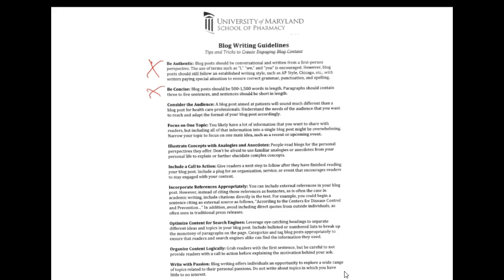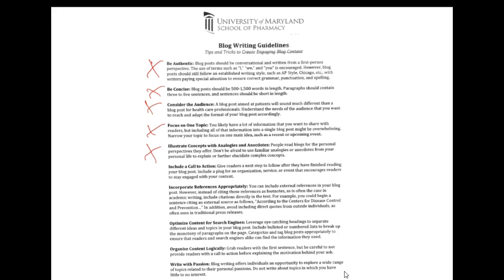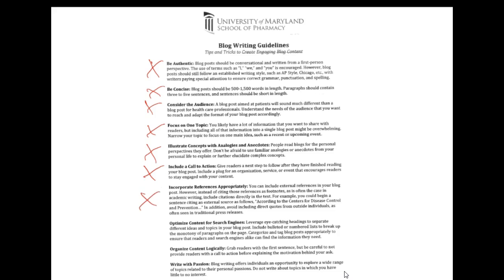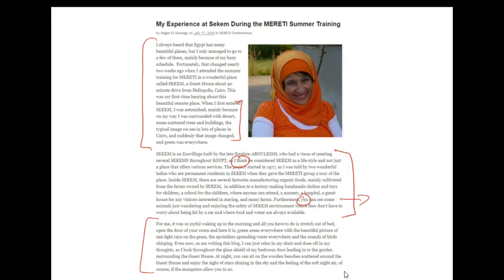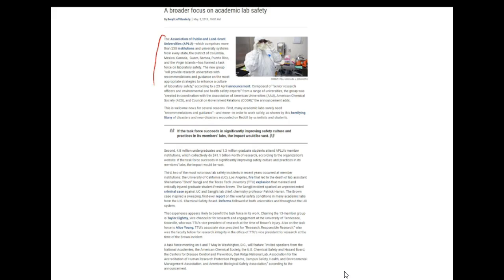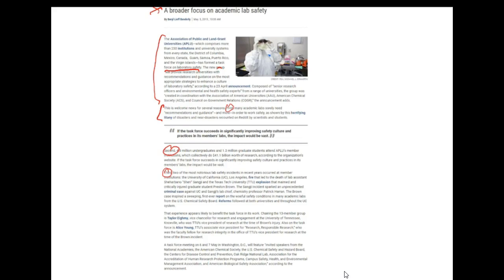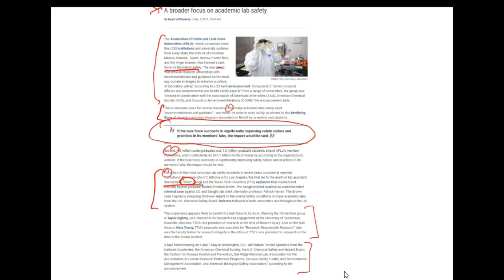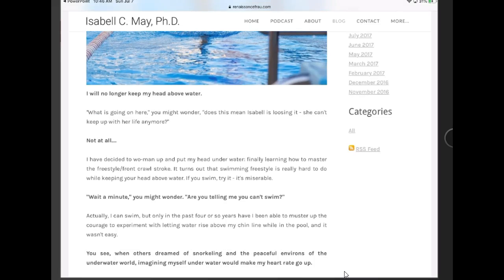MERETI 2019 Blog Writing